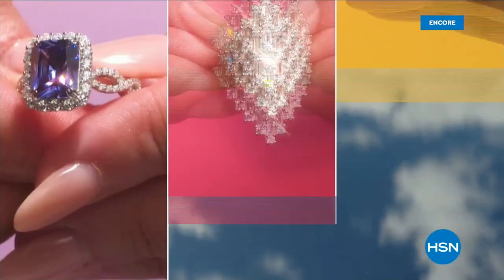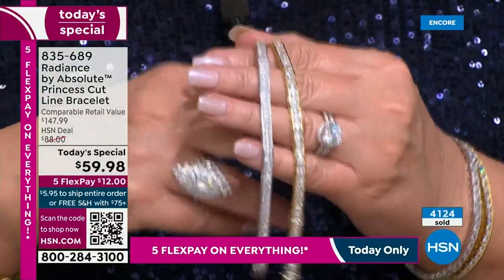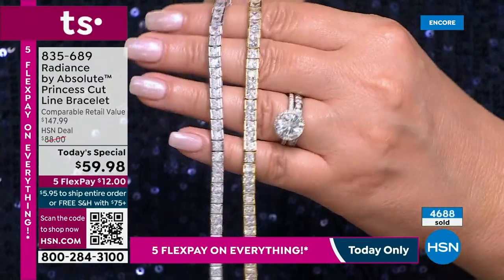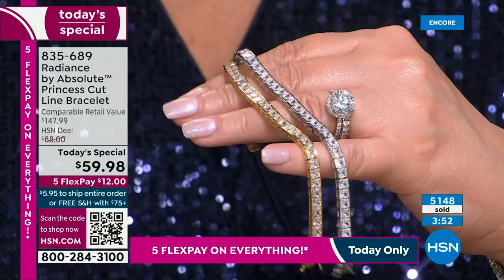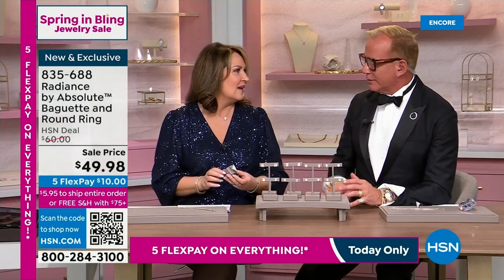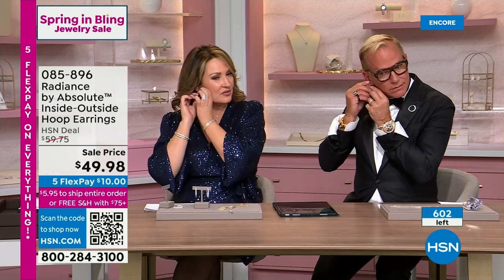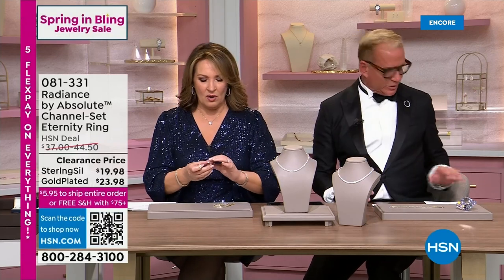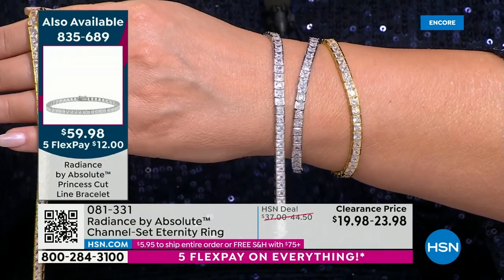HSN | Radiance by Absolute Jewelry - All On Sale 03.13.2023 - 03 AM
Shop, save, and elevate your jewelry collection with HSN's exclusive collection of simulated diamonds.